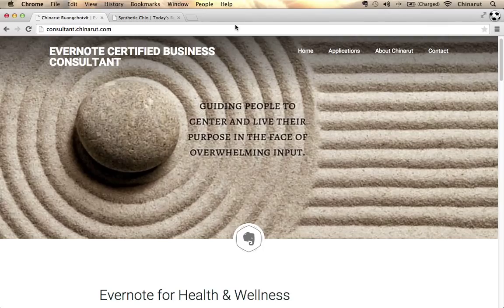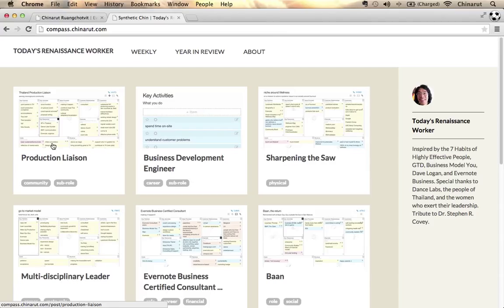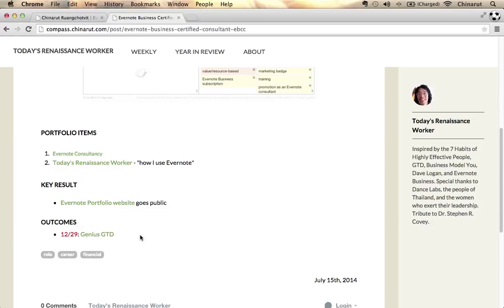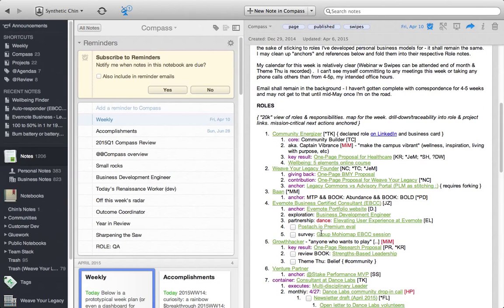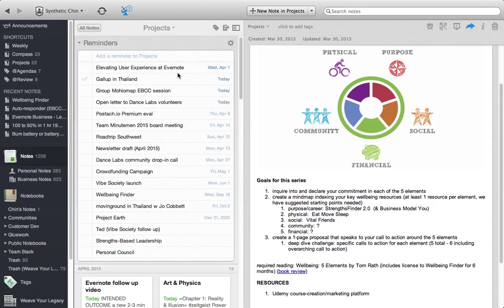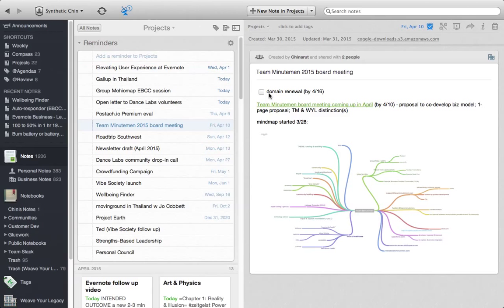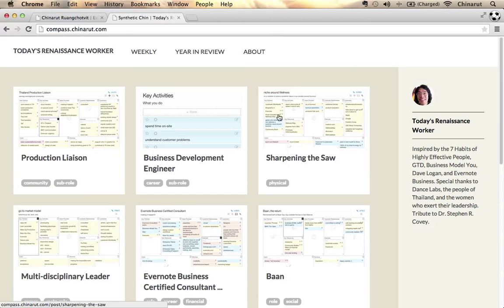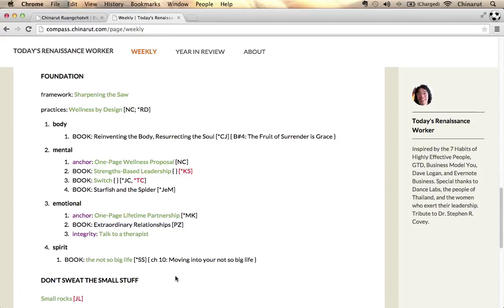Evernote GTD Compass demo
Inspired by the 7 Habits of Highly Effective People, GTD, Business Model You, Dave Logan, and Evernote Business. Special thanks to Dance Labs, the people of Thailand, and the women who exert their leadership. Tribute to Dr. Stephen R. Covey.